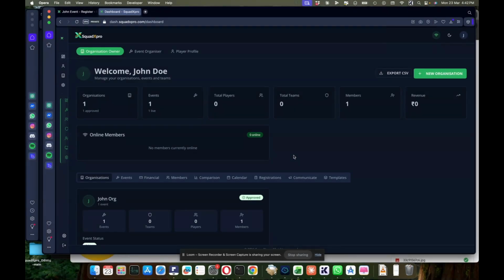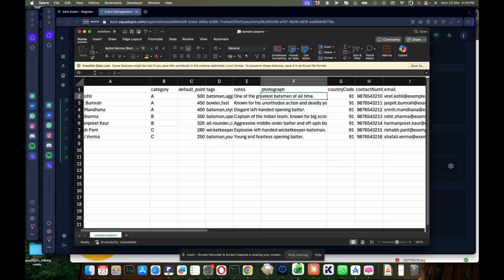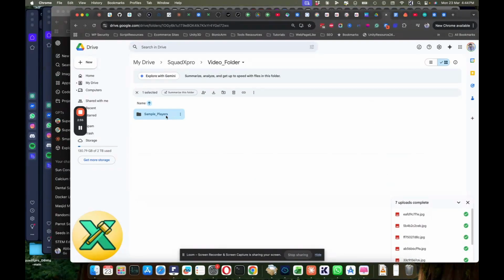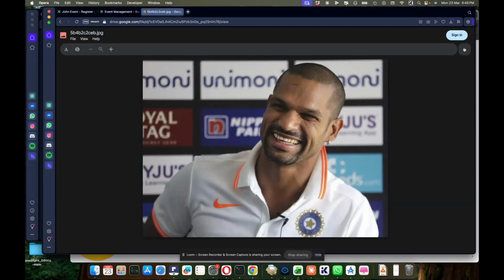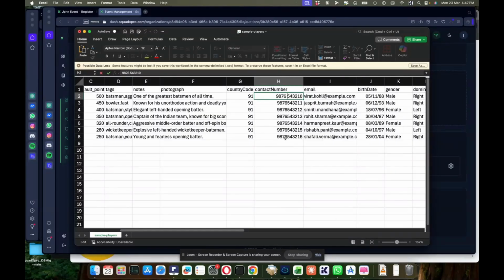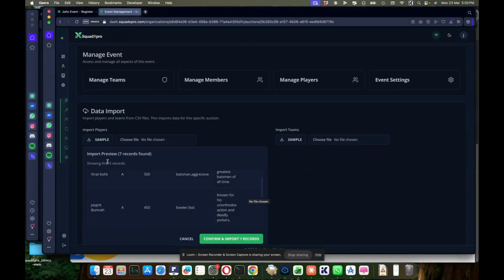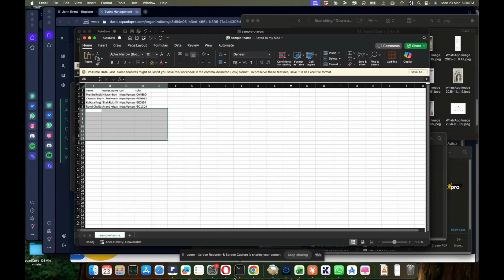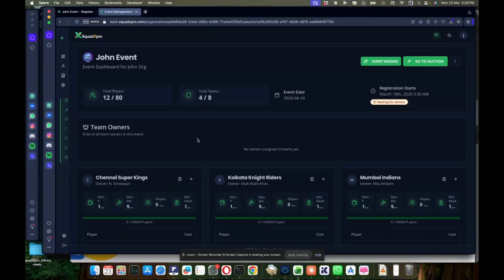SquadXPro CSV Import – Upload Players & Teams in Seconds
Easily set up your auction with SquadXPro’s powerful CSV import feature.

In this video, see how you can quickly upload players and teams, eliminate manual data entry, and get your auction ready in minutes.

Whether you're managing a small tournament or a large league, SquadXPro helps you streamline setup and focus on running a smooth, professional auction.

🔥 What you’ll see:
• Bulk player upload via CSV
• Team import in seconds
• Clean, error-free data setup
• Faster auction preparation